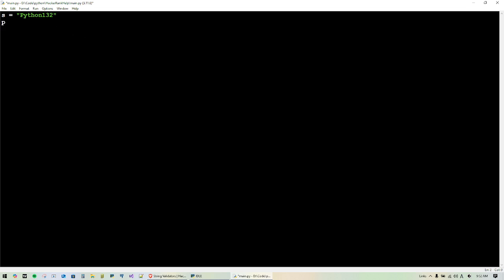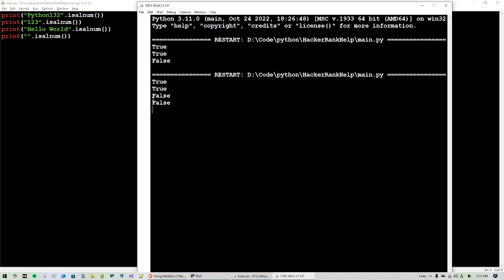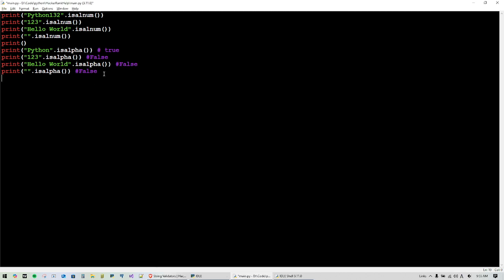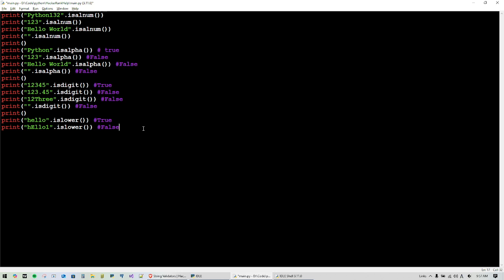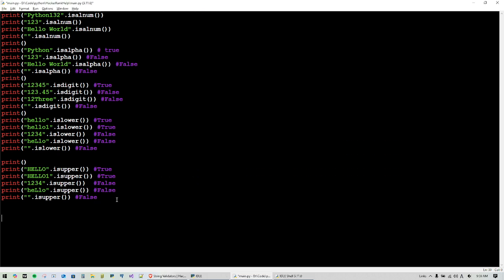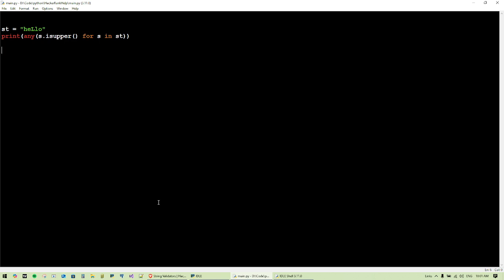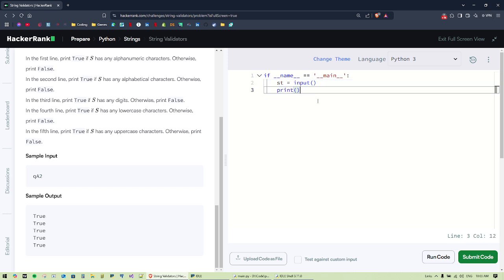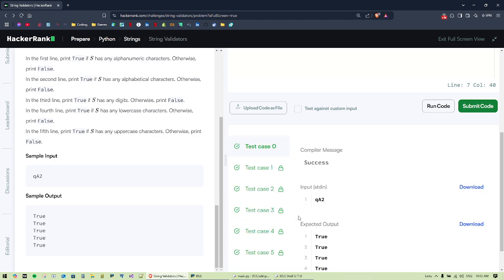Learn Python with Coding challenges on Hackerrank - Strings - Validators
Documenting my personal programming journey as well as teaching the basics for anyone who wants to learn with me. ( i don't claim to be an expert)
Going over the basics of the string validators